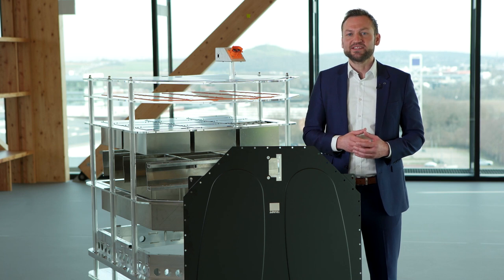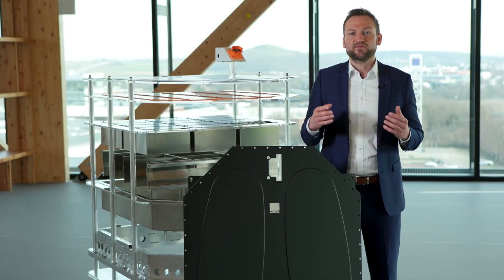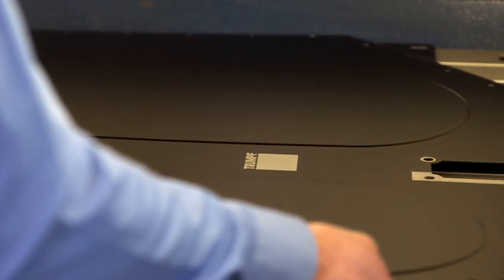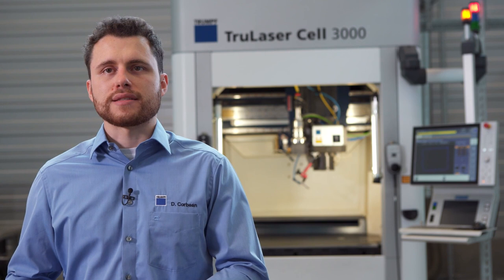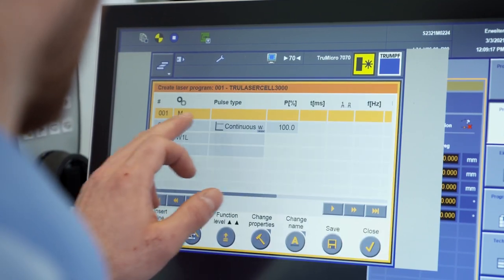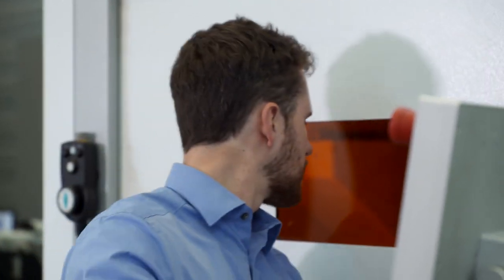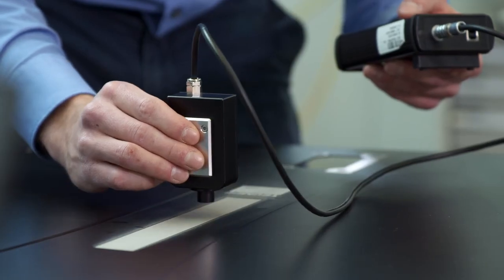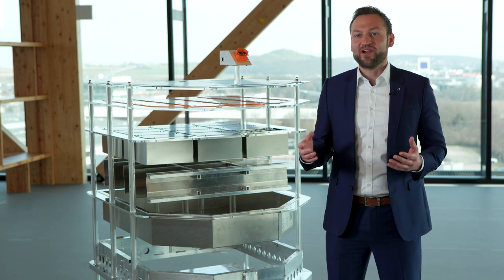TRUMPF E-mobility: Battery Pack Production - Episode 2: Cleaning and ablation with Lasers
Especially the Battery Pack parts like the tray cover require clean surfaces prior to sealing or welding processes to achieve hermetically sealed conditions.

Besonders die Teile des Batterie Packs, wie z. B. die Wannenabdeckung, erfordern saubere Oberflächen vor dem Abdichten oder Schweißen, um einen hermetisch dichten Zustand zu erreichen